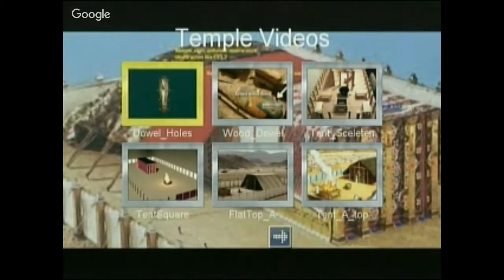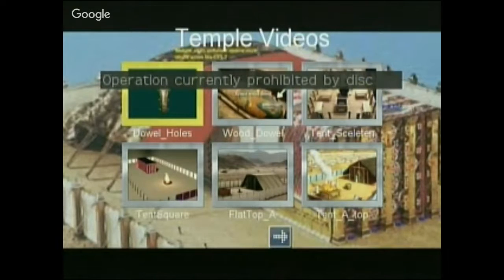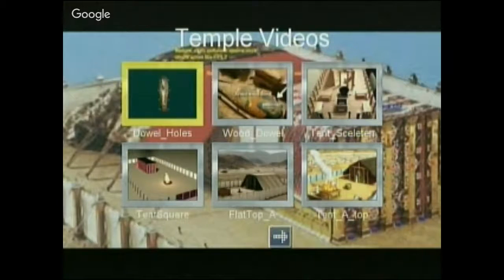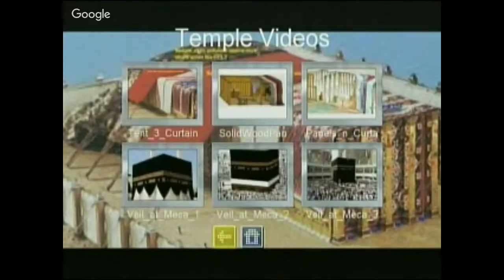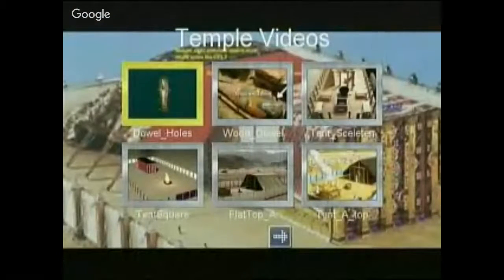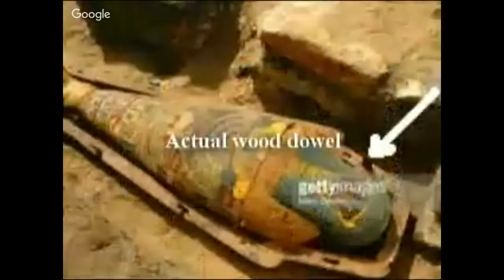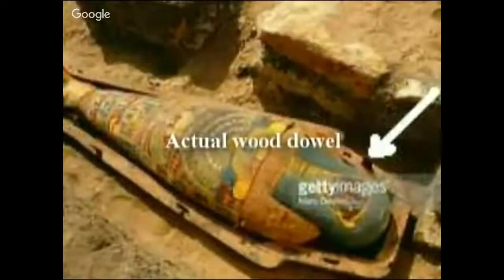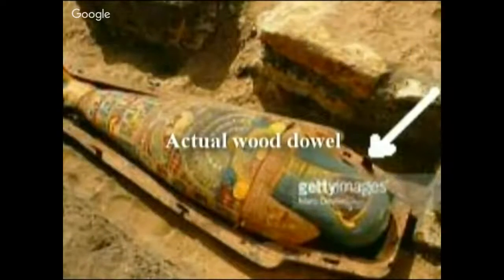Law_Exo_26_12_thru_18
Word by word Torah study.